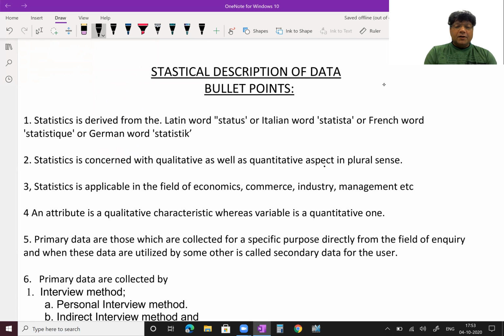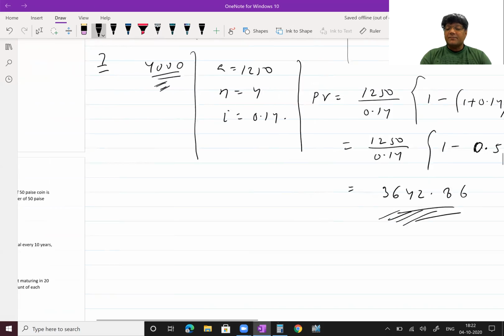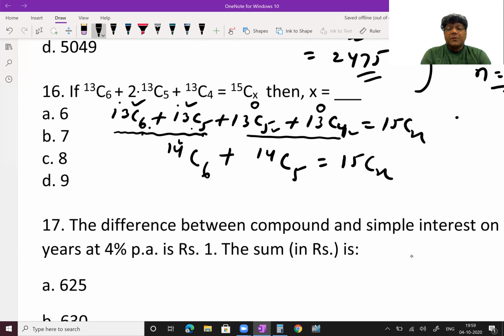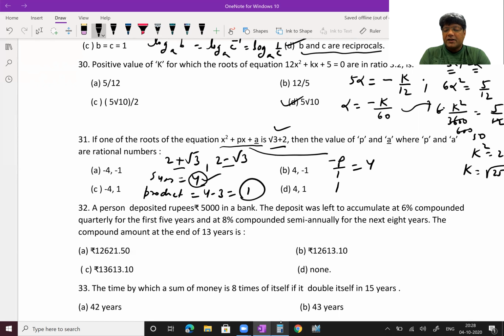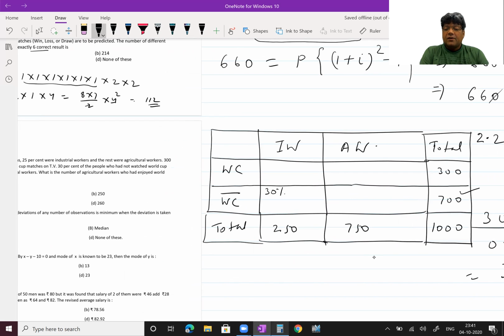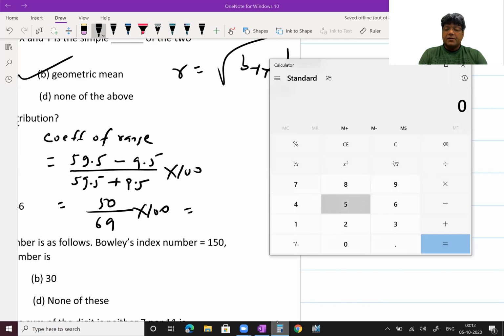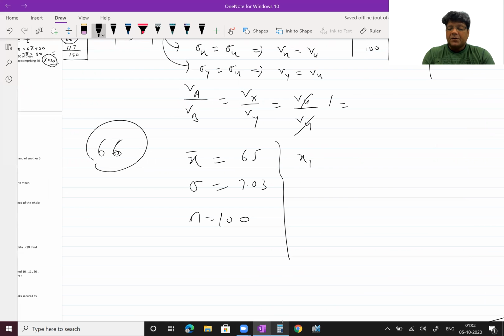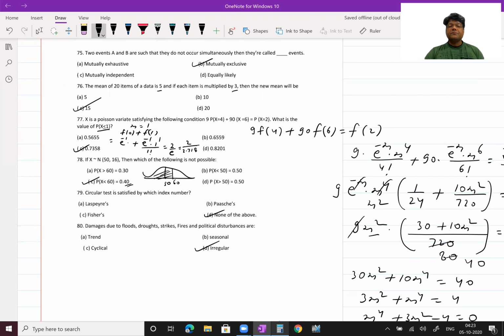CA Foundation Maths & Stats Solutions Discussion | MTP Series 1